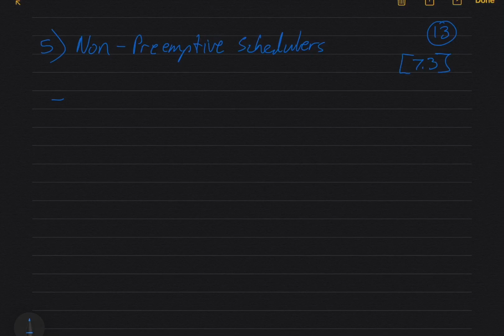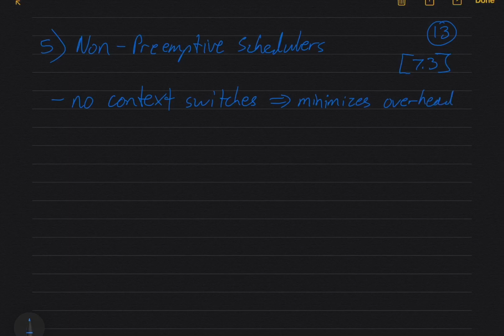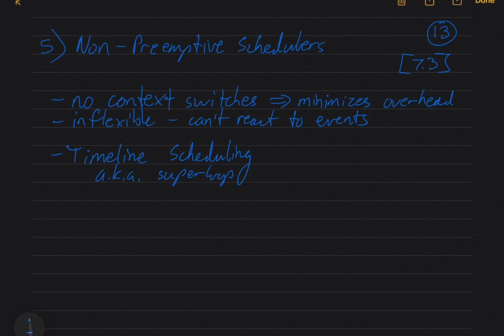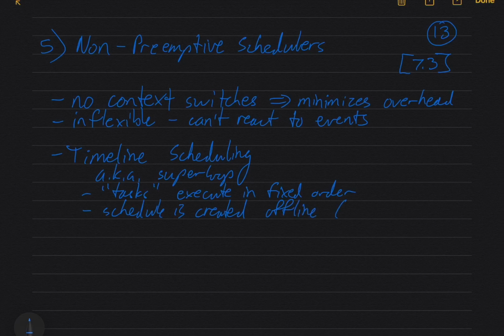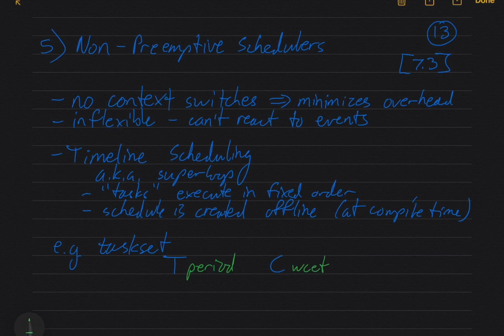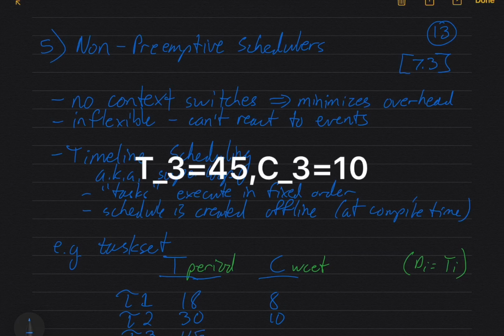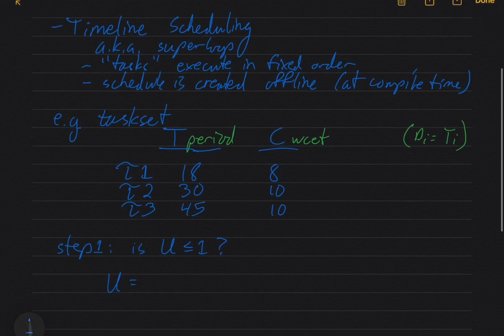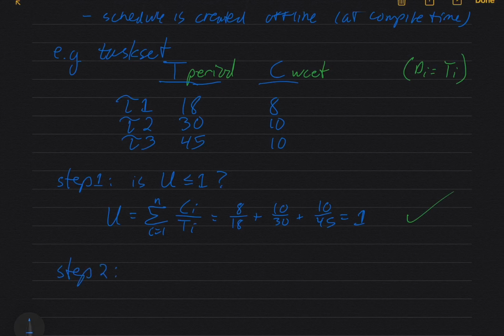Sched page 13